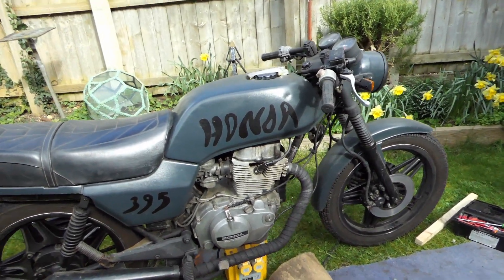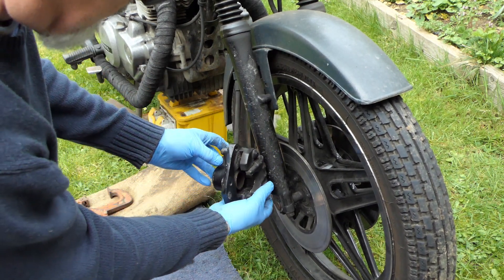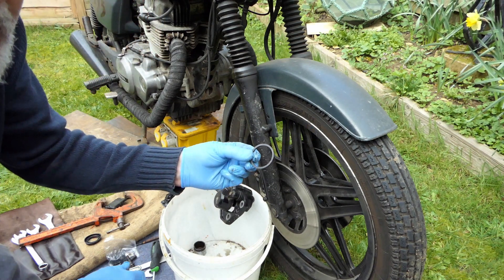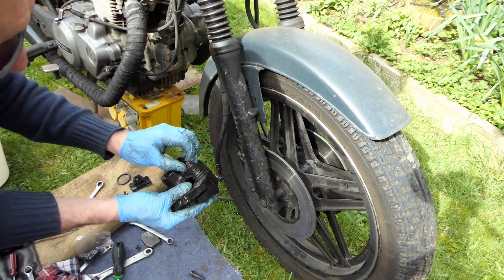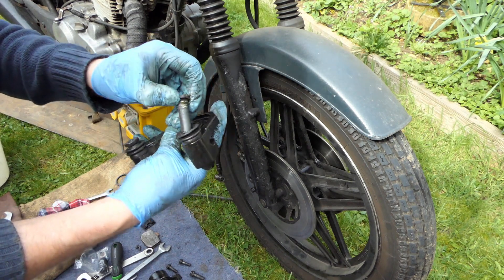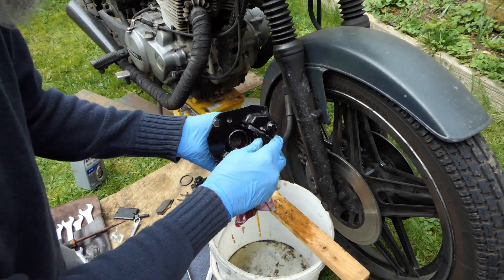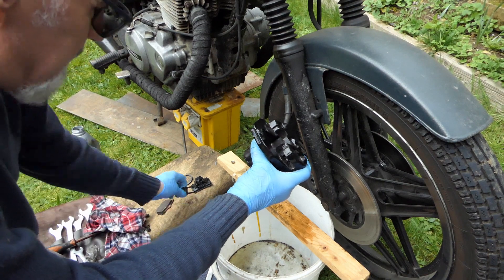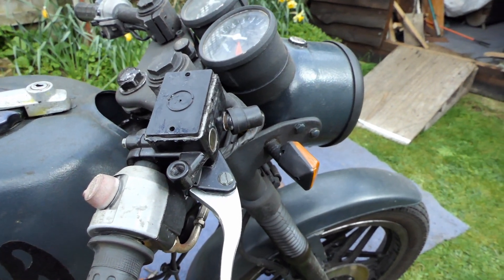Bleeding brake caliper with broken nipple.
How to bleed Honda CB400N brakes with broken bleed nipple on the front caliper after replacing brake seals.